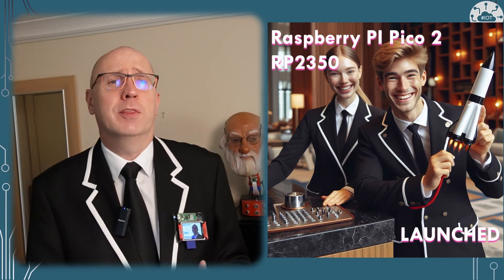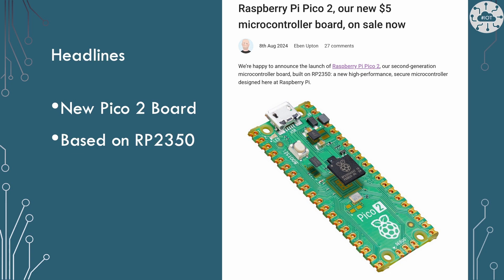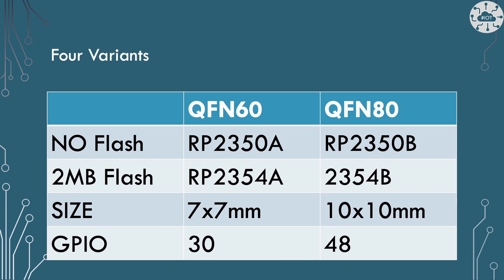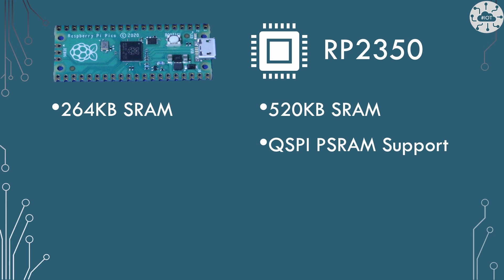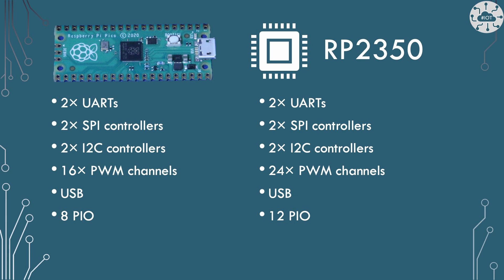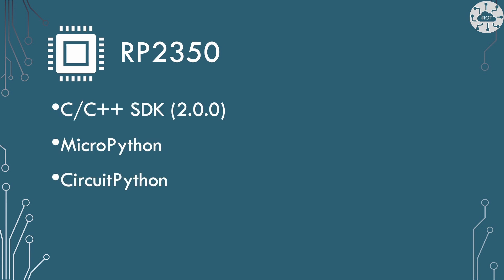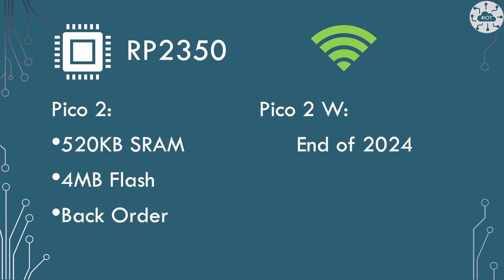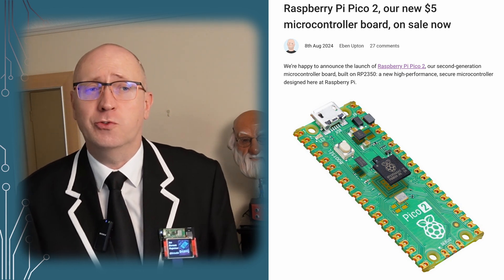Raspberry Pi Pico 2 Launch and the Secrets of the RP2350 | DrJonea.co.uk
Thursday 8-Aug-2024 saw the launch announcement of the Raspberry Pi Pico 2 and the RP2350 processor that drive it. What do we know from this announcement and the technical specs?

Though the Raspberry PI Pico 2 is generally only on back order right now, third party boards with the RP2350 are available

⏰Timestamps
00:00 Introduction
01:28 Headlines
02:13 Four Chip Variants
03:06 Processor Speed
04:08 RAM
05:15 Interfaces
06:50 Risk-V
07:30 Software
08:40 Boards
09:47 Summary

Video Title: Raspberry Pi Pico 2 Launch and the Secrets of the RP2350